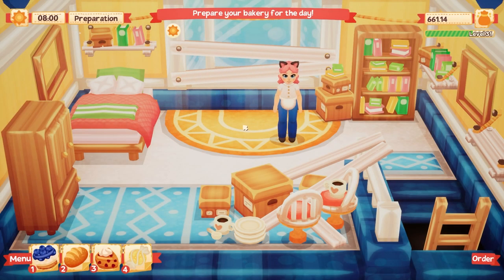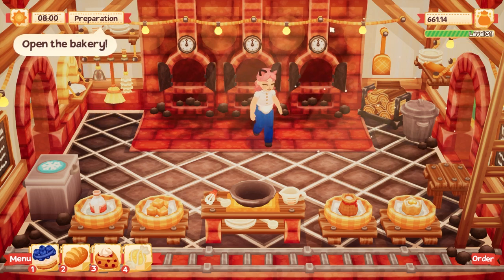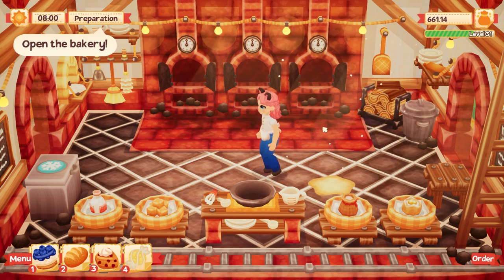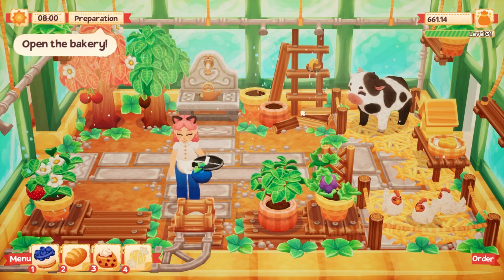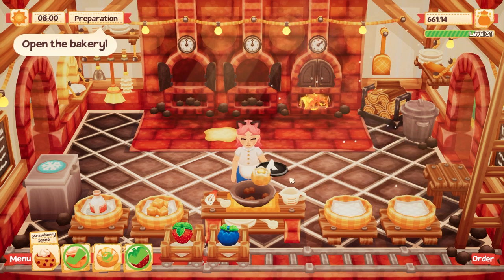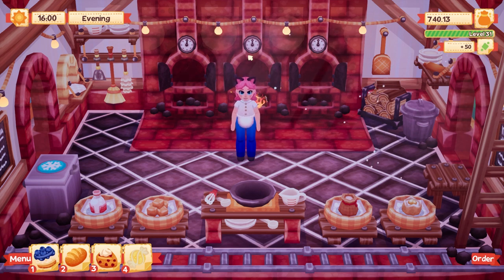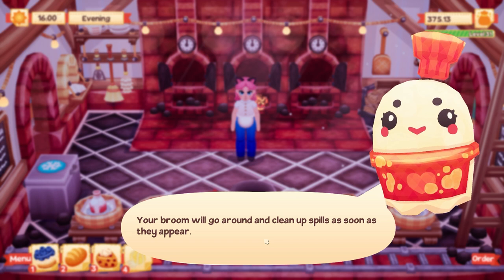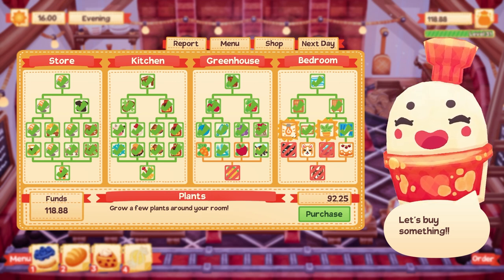Magic Broom!! - Lemoncake (Full Release) – Part 18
Restore an abandoned bakery and prepare pastries from farm to table! Grow fresh ingredients in the greenhouse, cook pastries & sweets in the kitchen and serve your baked goods to hungry customers in your own shop!